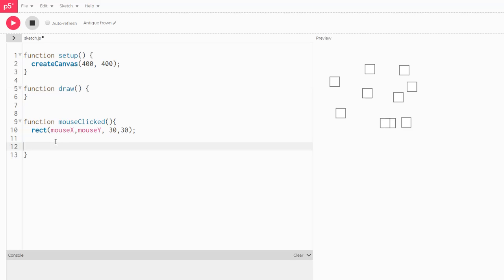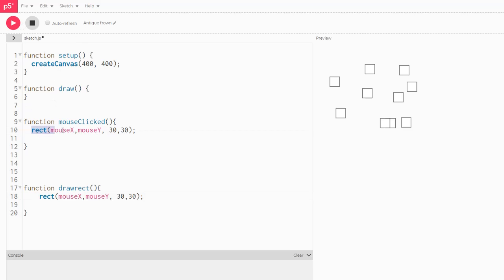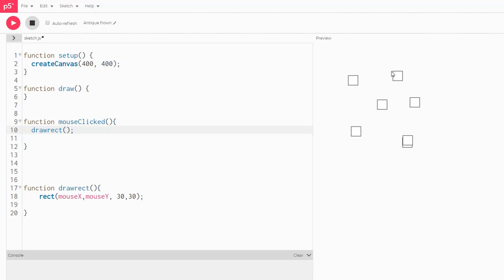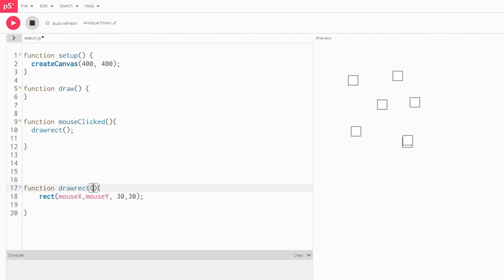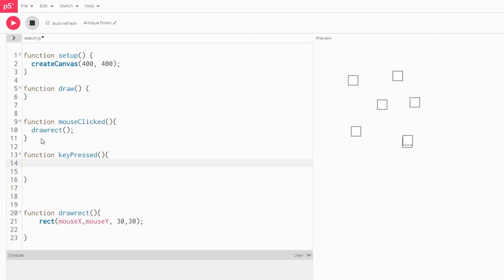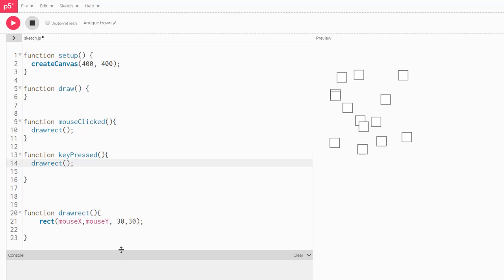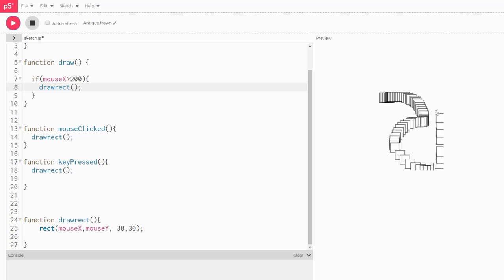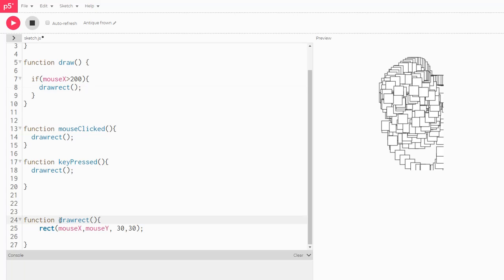P5 JS Library Video Simple Functions Calling and Creating